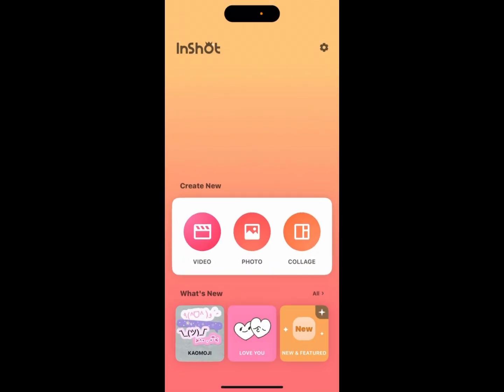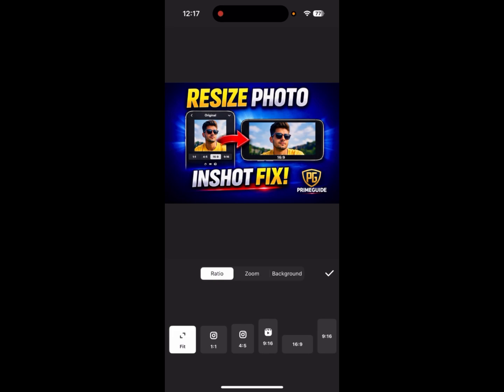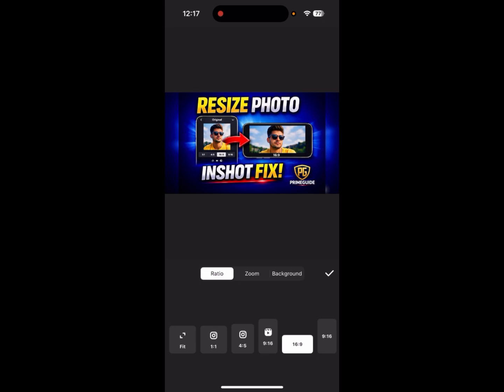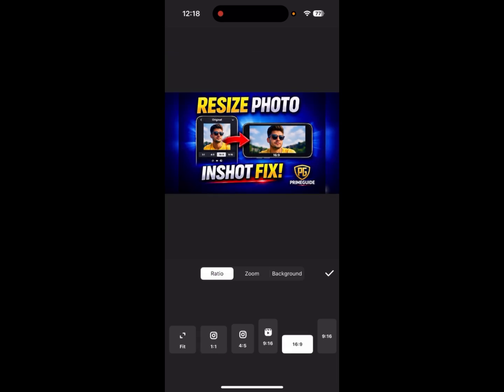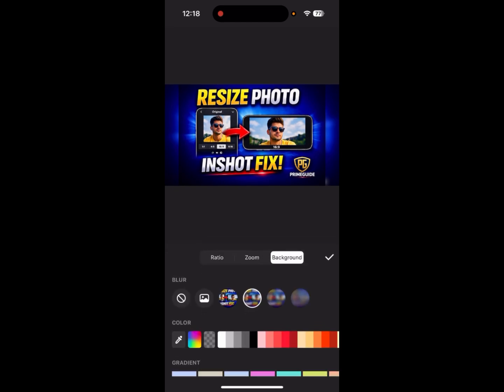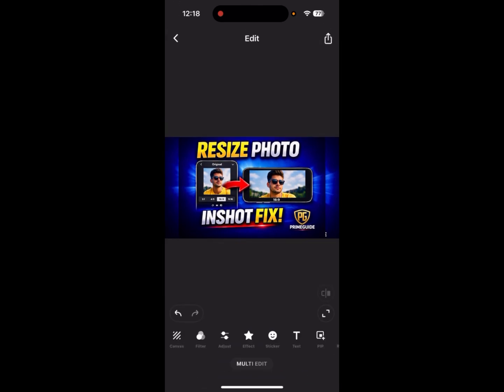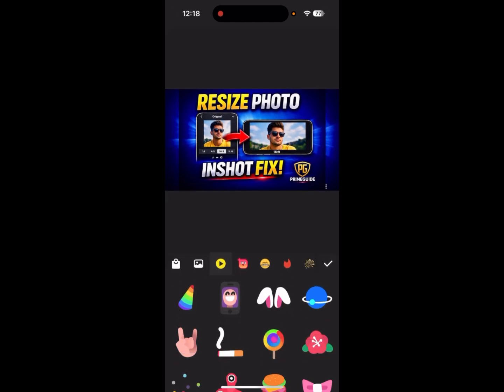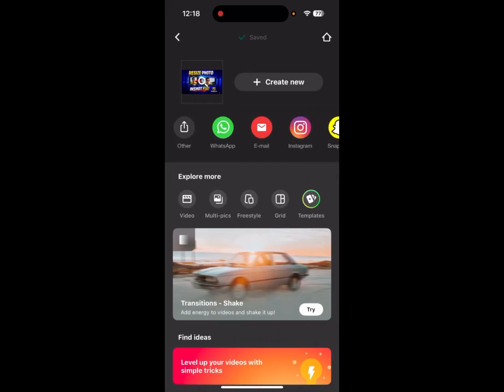Resize Any Photo in InShot on iPhone | Full Screen Ratio Fix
Best tutorial on how to resize image in inshot on iphone or how to change image ratio in inshot on iphone or how to convert photo aspect ratio in inshot iphone app for instagram youtube shorts whatsapp status and full screen social media posting without losing quality and without watermark

In this video you will learn how to change photo ratio in InShot on iPhone and how to resize any image to 1:1 or 4:5 or 9:16 or 16:9 using InShot Pro or free version on iPhone 14 iPhone 15 iPhone 16 and upcoming iPhone 17 series.

This guide helps you fix wrong photo size problems and black border issues and blurred background issues and cropped image problems while posting on Instagram Reels YouTube Shorts WhatsApp Status Facebook posts and YouTube thumbnails.